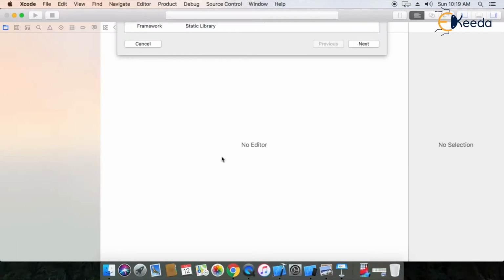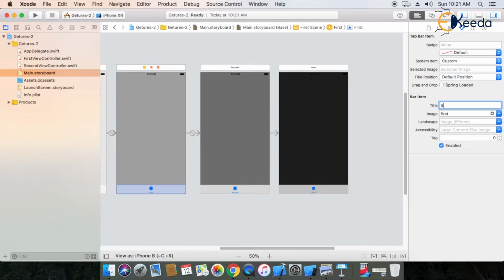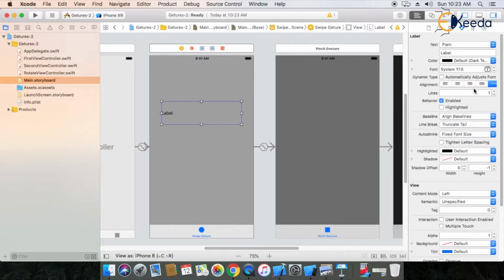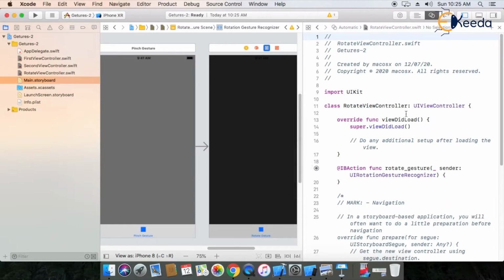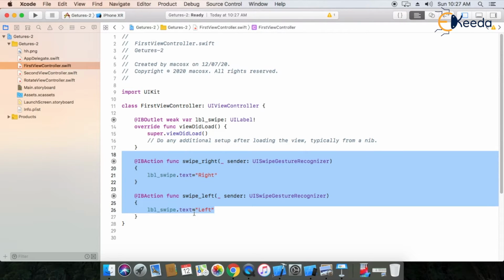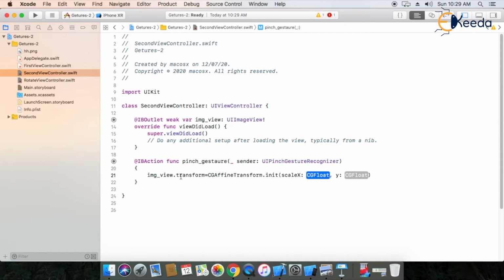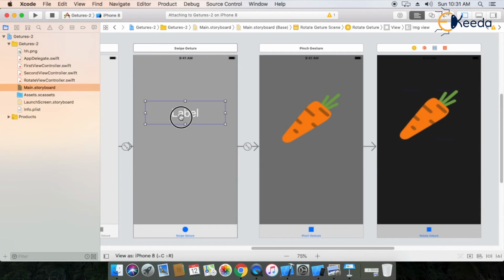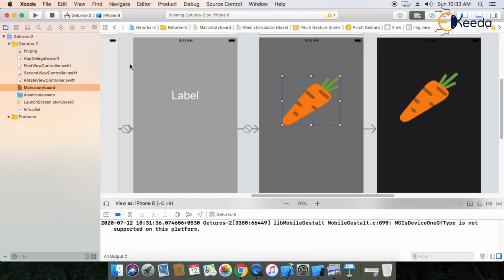Swipe Gesture, Pinch Gesture, Rotate Gesture